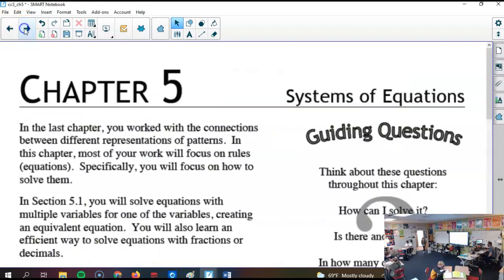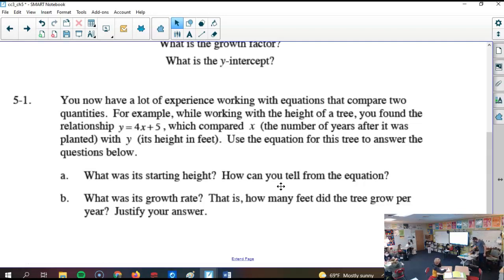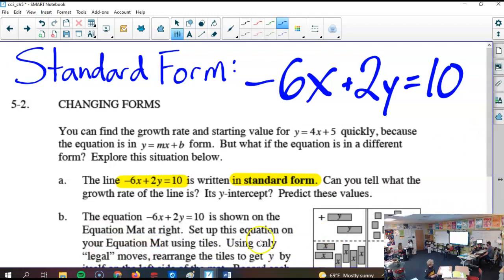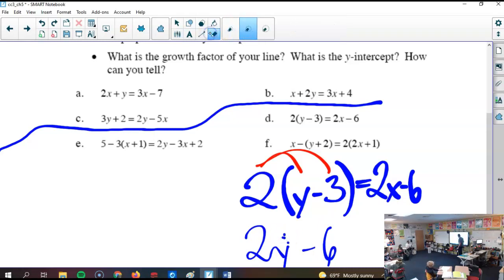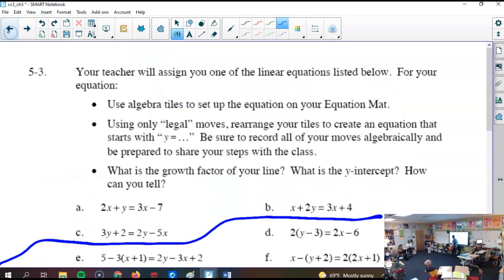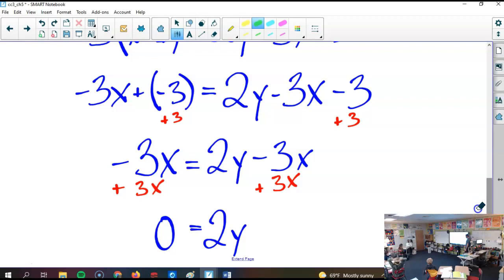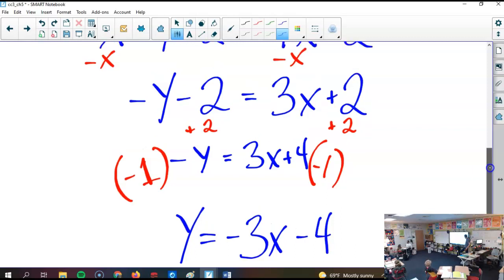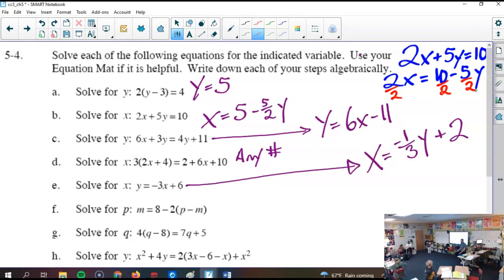11.11.21 - Math 8 5.1.1 - Solving Multi-Step Equations